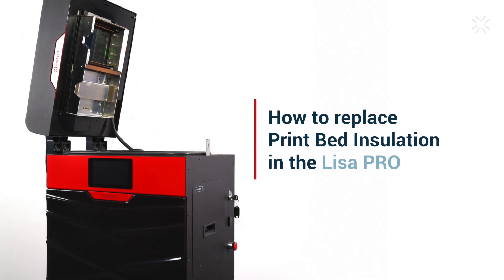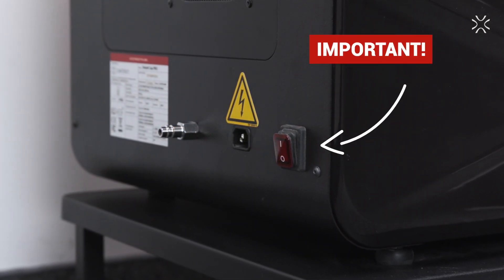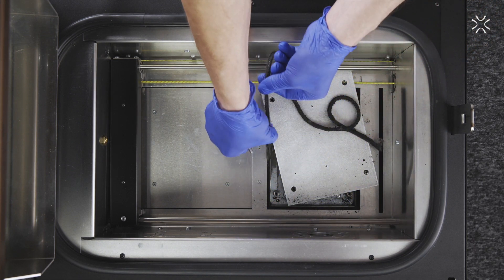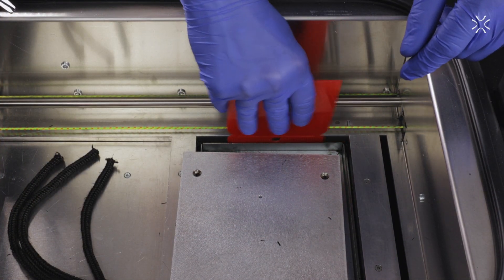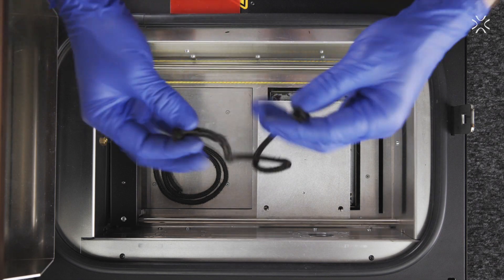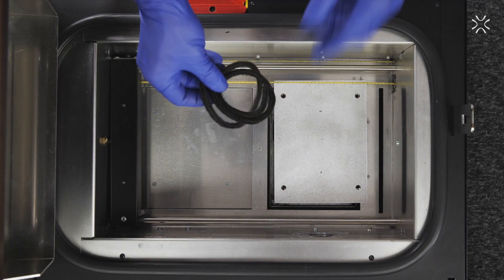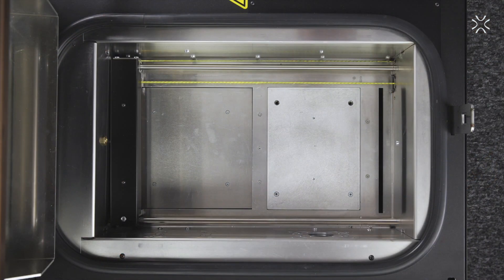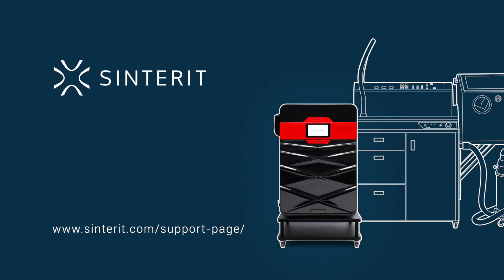How to replace Print Bed Insulation in the Lisa Pro SLS 3D printer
To contact the support department or download the instruction manual, go